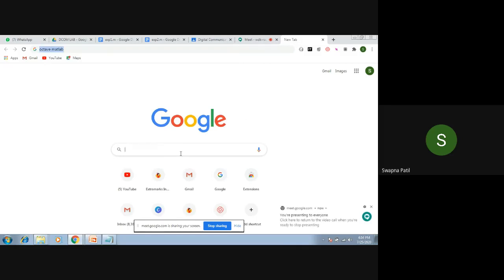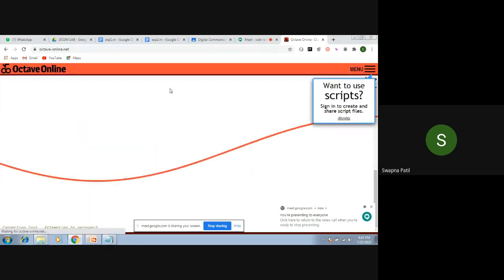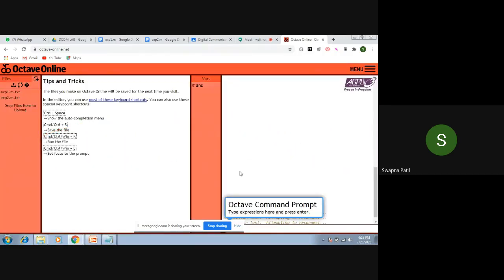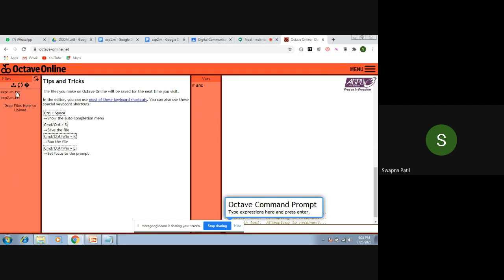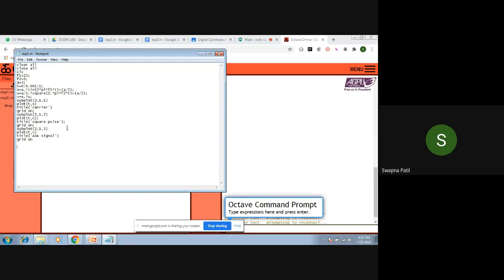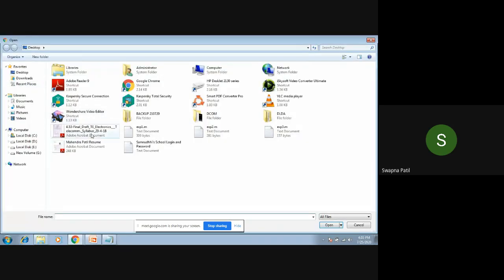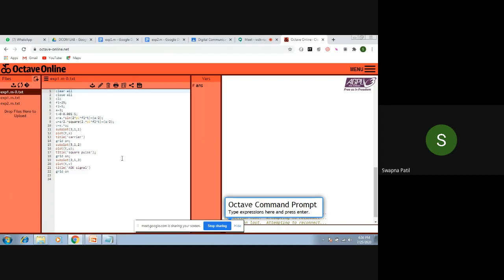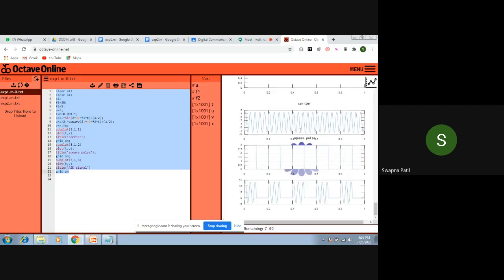How to perform Digital communication practicals on octave online compatible with Matlab